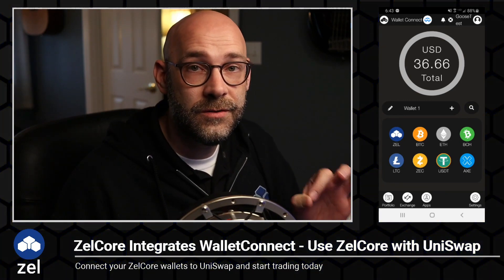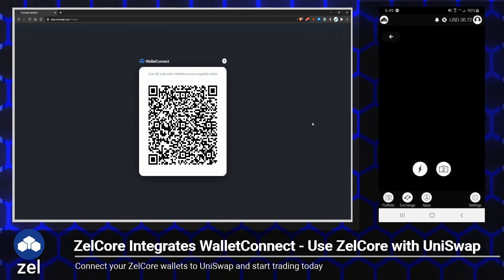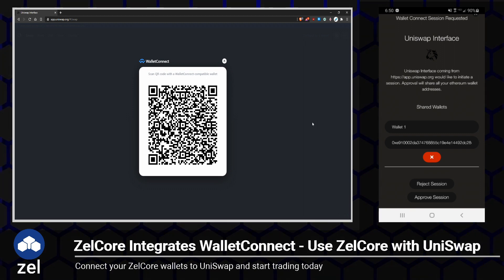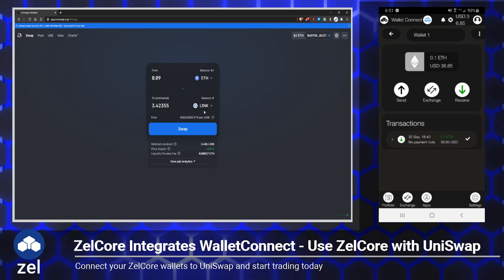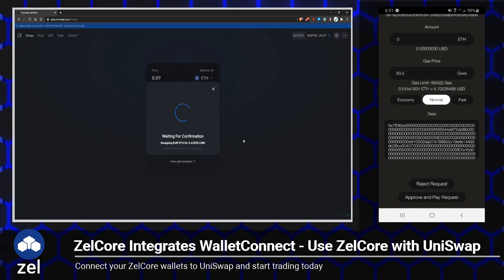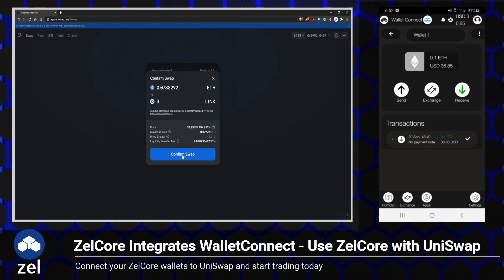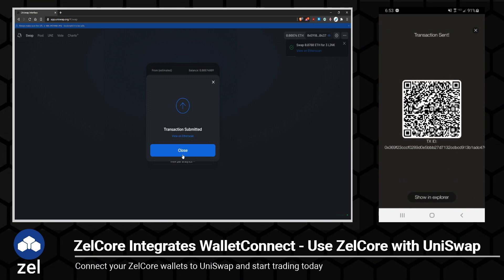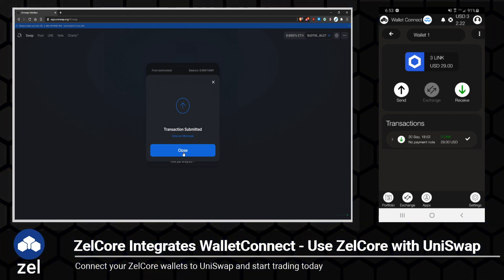Connect ZelCore Wallet to UniSwap with WalletConnect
In this video, I show how easy it is to connect ZelCore to UniSwap to trade directly from your ZelCore Wallet. Simply scan the QR code and start trading! @ZelLabs

📘Table of Contents:
◆ 00:08 Intro
◆ 00:41 Connect ZelCore to UniSwap
◆ 02:21 Simple Trade
◆ 05:26 Excitement & Glee
◆ 06:10 Disconnect Wallet
◆ 06:29 Final Thoughts